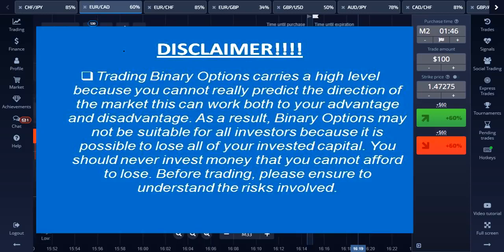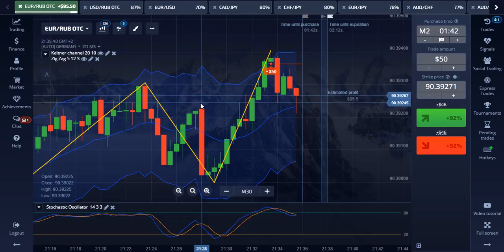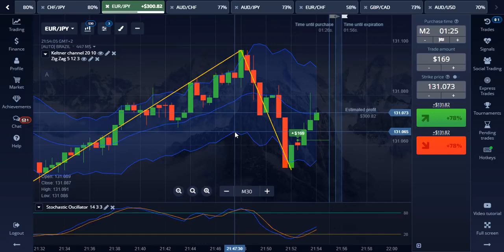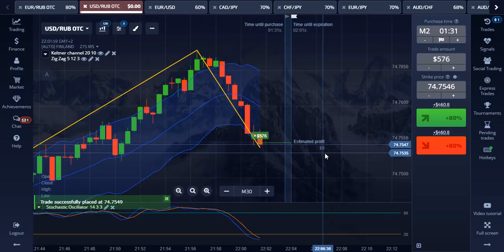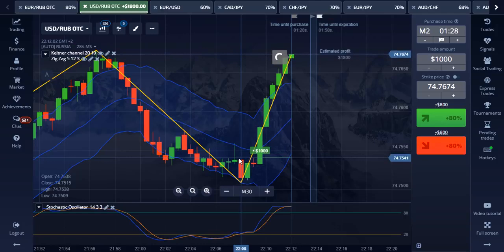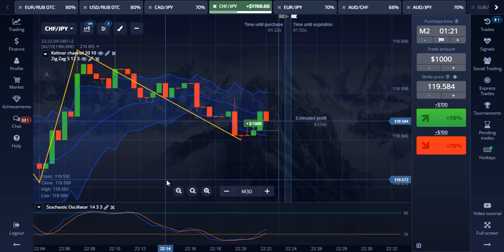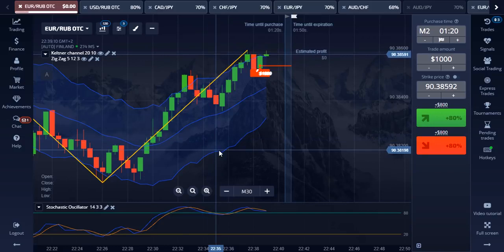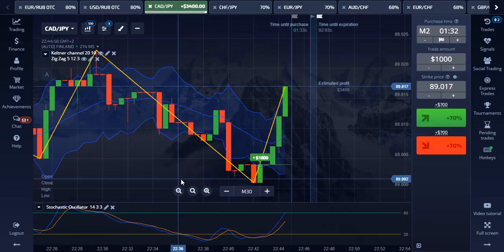Fast Way To Make Money Online Working For Beginners In 2024 $100 to $10,000 In One Day Free Training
Pocket Option Here is the laziest way to make money online as a complete beginner.   In this video I demonstrate how to make money online with binary options trading using a platform called Pocket Option. If you've been looking for how to make money, binary options is a fast and easy way to earn money online in 2024. In the last month I've made nearly $10,000 from a starting deposit of $100 which has allowed me to work from home and quit my jobs. If you are looking for a way to make money online today and you just don't how to earn money online, then my binary options trading strategy will hopefully help. Many people search for work from home jobs and others ways to make money online fast and efficiently but few methods will allow you to earn such a quick amount of money fast starting today.  I'll show you my binary options strategy and take you step by step on how to make money online from it. All the best.

To get started, you need to have a binary options account. The platform I recommend is called Pocket Option, and is the one I showed in my YouTube video.

Once you've opened your account, click on the Account Funding button in the upper right corner of the page and then they'll present you with options to deposit funds. Select how much you want to deposit, knowing that higher deposits come with larger bonuses. That being said, if you don't have much money to start with, feel free to deposit the minimum amount, which, when compared to the thousand of dollars needed for other types of trading, makes binary options very accessible. Remember, this is your money and can be withdrawn at any time. Now let's go into the strategy so that you can quickly grow your funds and withdraw your earnings.

This is the most important step, so make sure not to skim over. I'll now go into detail on how this system works so that you consistently bring in successful trades, minimize losses, and stay profitable.

As I mentioned in the video, binary options trading is simply deciding if an asset will go UP or DOWN, which is called CALL or PUT, choosing how much you want to invest on that prediction, and earning a profit for each successful trade.

After you've made some earnings, you'll want to withdraw the money you've made. Simply click on Account Funding and then Withdrawals. As you can see in the image above, there are various ways you can withdraw your money. After entering the amount you want to withdraw and submitting your withdrawal request, you'll receive your funds within an hour, which as I mentioned before, is one of the top reasons I recommend Pocket Option. If you haven't yet opened your Pocket Option account, you can do so now:

I hope this short how-to guide will help you to succeed in earning some money online with binary options. All the best!

The content in these videos shall not be construed as tax, legal, insurance, construction, engineering, health & safety, electrical, financial advice, or other & may be outdated or inaccurate; it is your responsibility to verify all information. IF stocks or companies are mentioned,  Heinrich Hess MAY have an ownership interest in them -- DO NOT make buying or selling decisions based on Mike's videos. If you need advice, please contact a qualified CPA, attorney, insurance agent, contractor/electrician/engineer/etc., financial advisor, or the appropriate professional for the subject you would like help with. Linked items may create a financial benefit for Heinrich Hess. Any use of other media is by fair-use or license only.